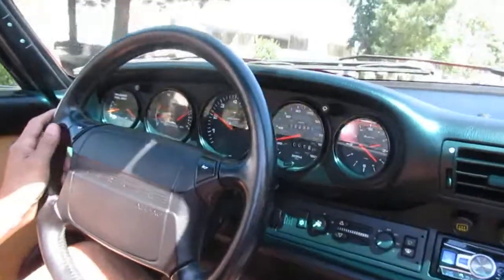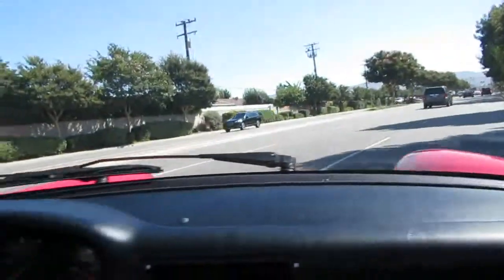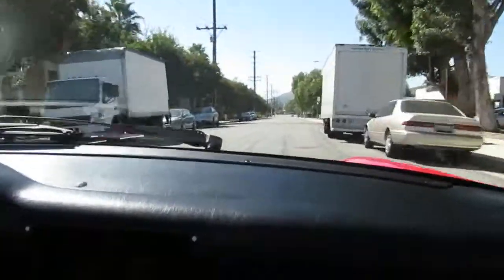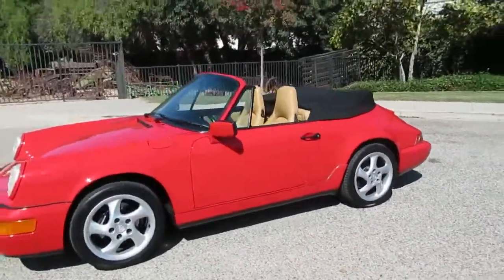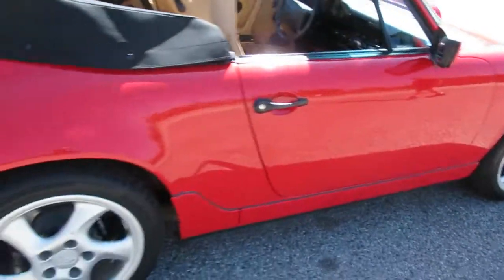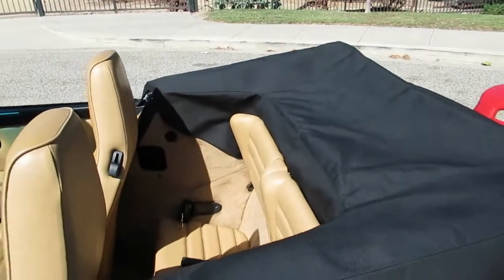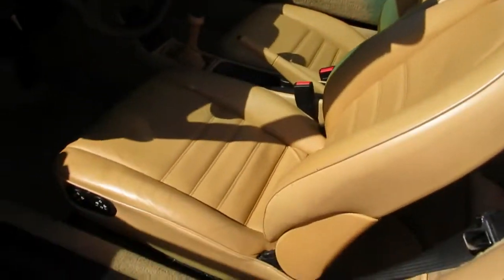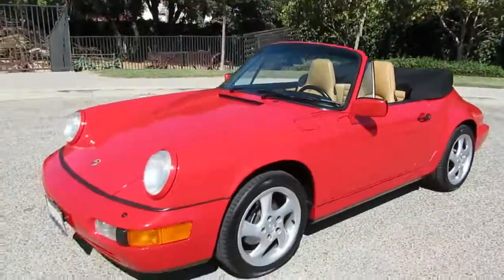1991 PORSCHE CARRERA 4 CABRIOLET - SOLD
WOW, a low 52k original mile and original paint Carrera 4! Not an easy find these days and a great sportscar to own. This one is Carfax certified, has the original window sticker and is loaded with options such as a 247 Horsepower 3.6 liter air cooled flat six engine, 5 speed manual transmission, all wheel drive, dual power tan leather seats, power soft top, power windows, power locks, AM/FM CD stereo system, upgraded 17 inch Porsche alloys with new tires, and beautiful original Guards Red paint finish. Come out and see it in person!
Body: Cabriolet
Color: Guards Red
Stock ID: 190811
VIN: WP0CB2967MS461507